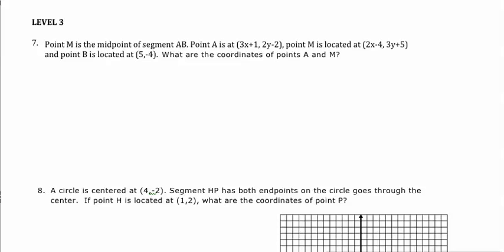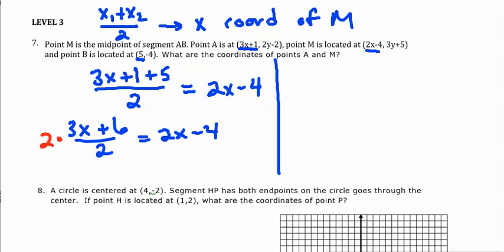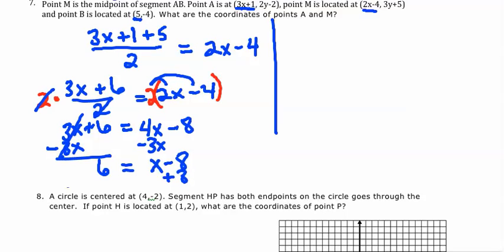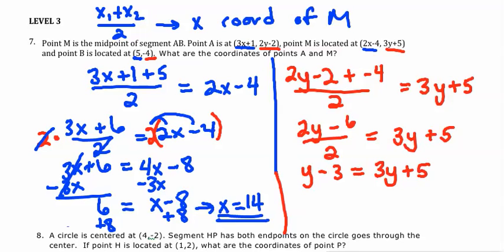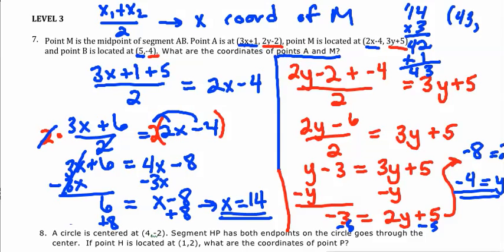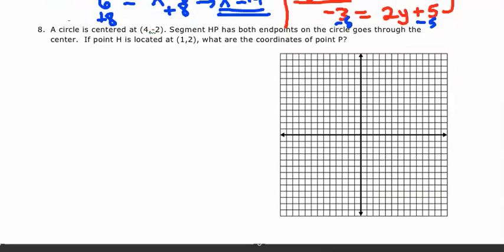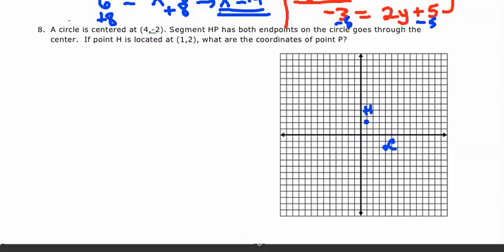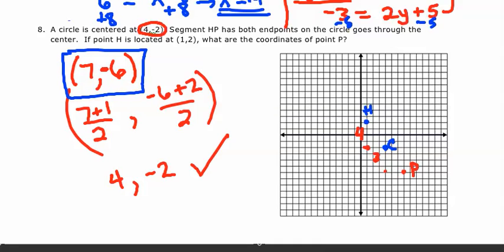GRE 504 Level 3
Complex midpoint problems (circles and algebra)